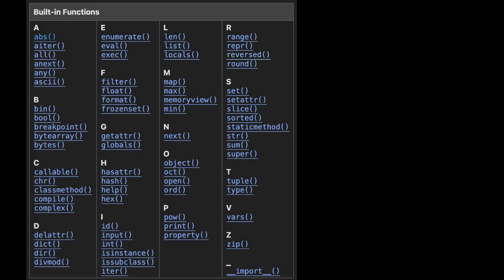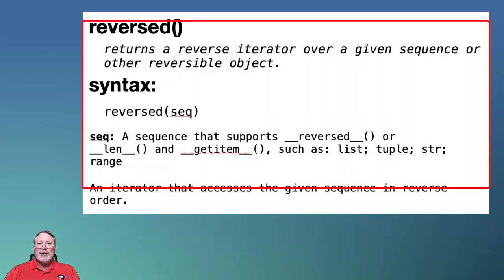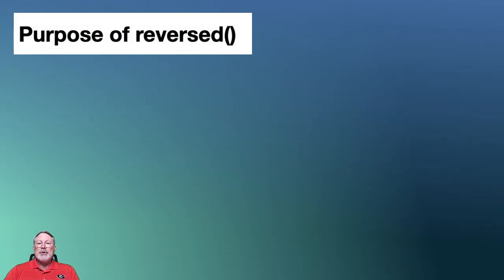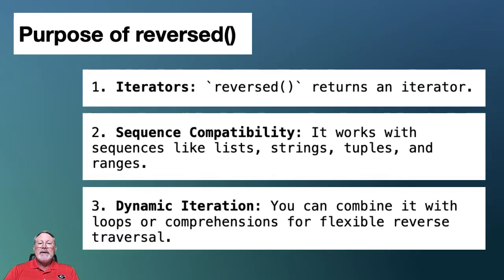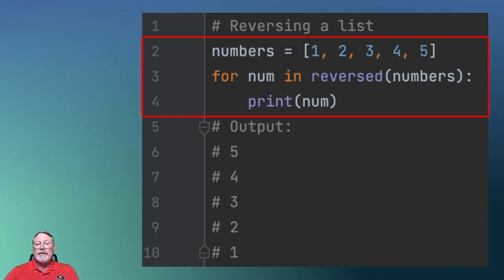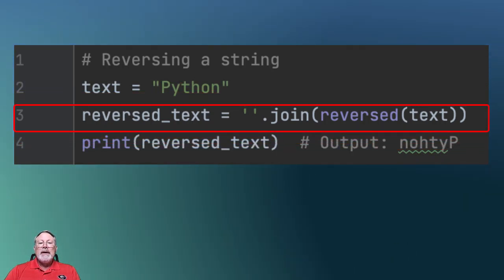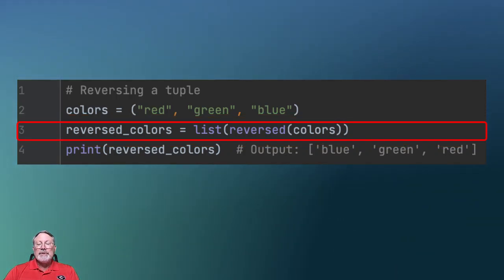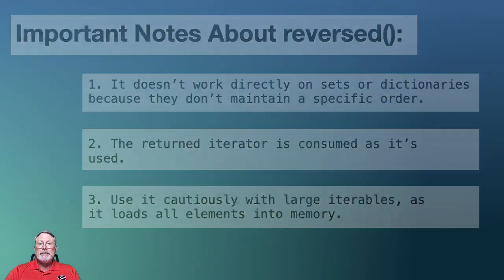Python built-in function: reversed()